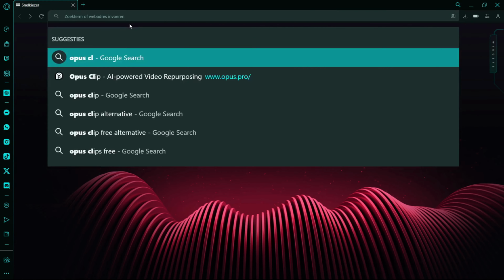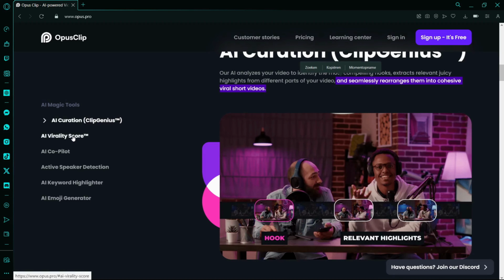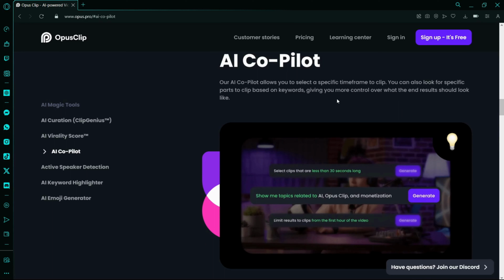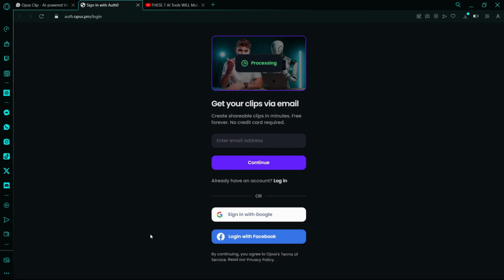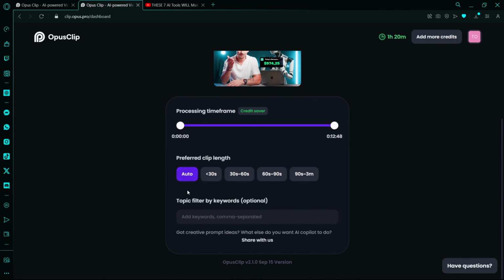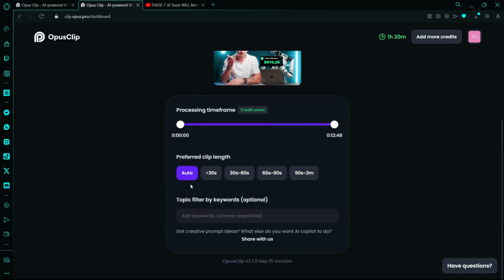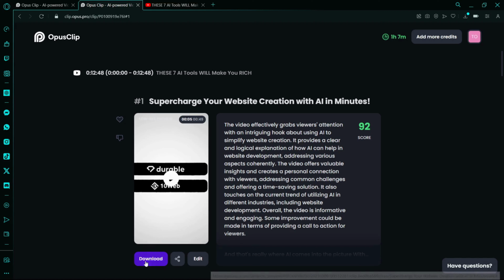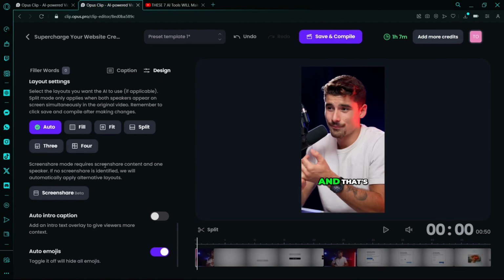This FREE AI tool creates VIRAL videos in 1 MINUTE | WATCH before everyone knows this!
Learn how to create viral YouTube shorts effortlessly with Opus Clip, the free AI tool that streamlines the process. Discover how to extract the best parts of a video, add subtitles, emojis, and resize—all in under a minute! Join us as we explore the powerful features of Opus Clip and unlock the secret to crafting engaging short videos. Don't miss out on this game-changing tool—watch now and start making money online with viral content!